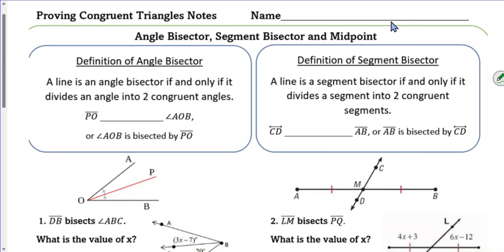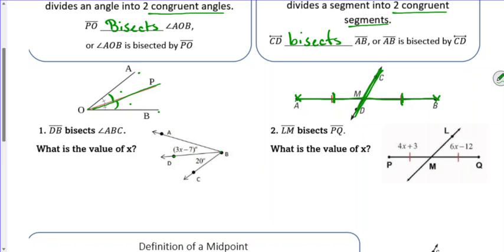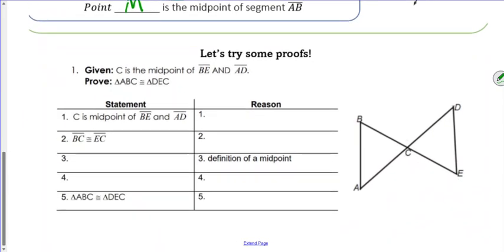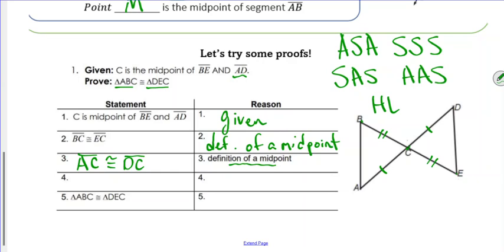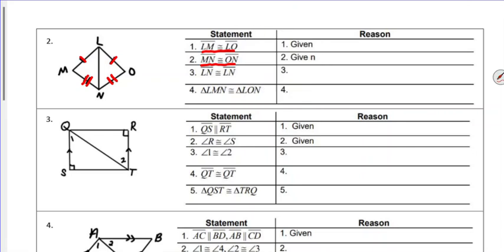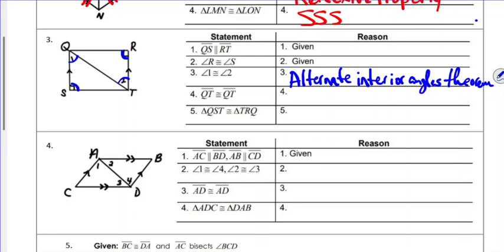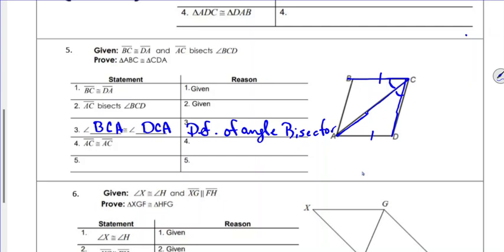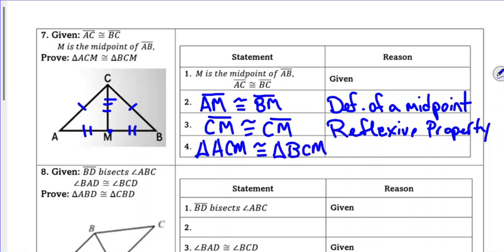Proving Congruent Triangles